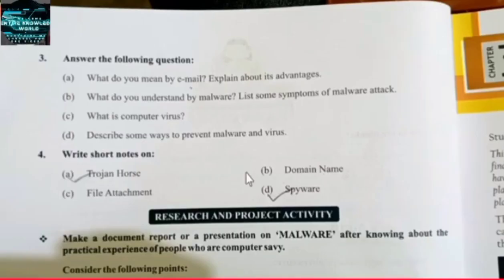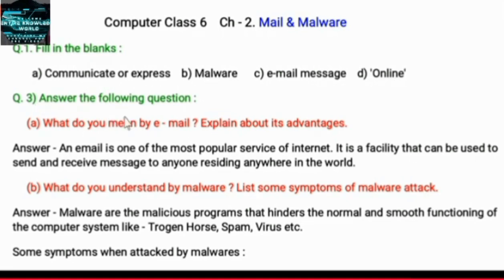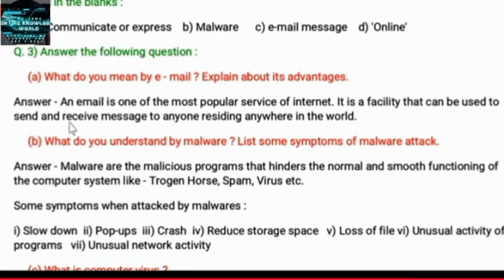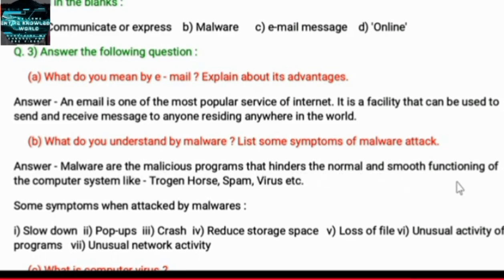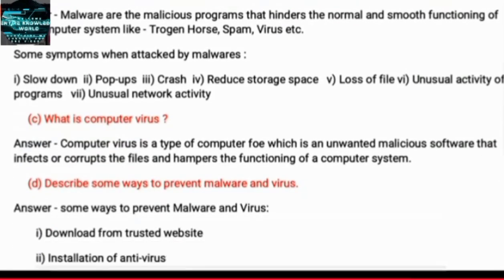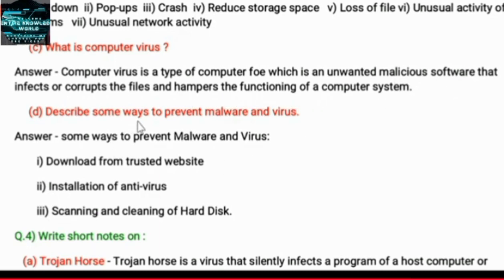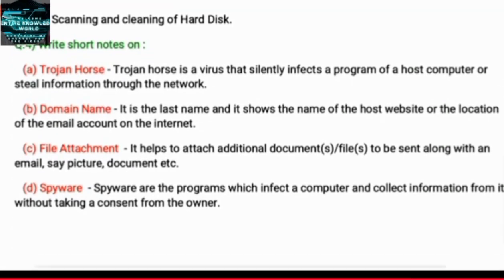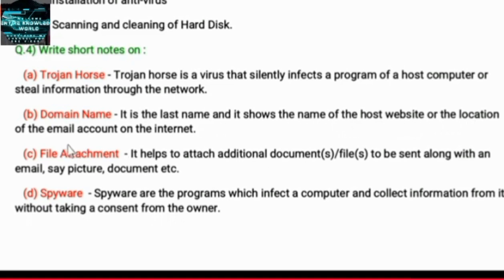Computer Class 6 Ch 2 Mail & Malware with solution Saraswati Shishu Vidya Mandir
SarswatiShishu VidyaMandir

Shishu Vidya Mandir